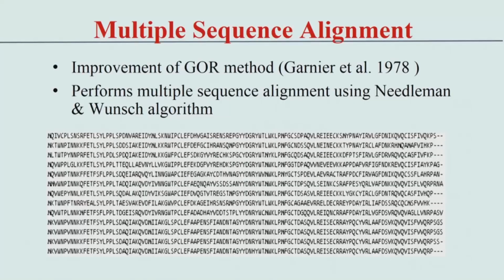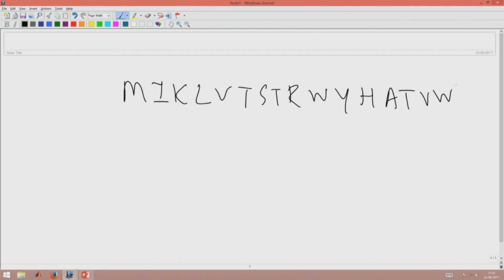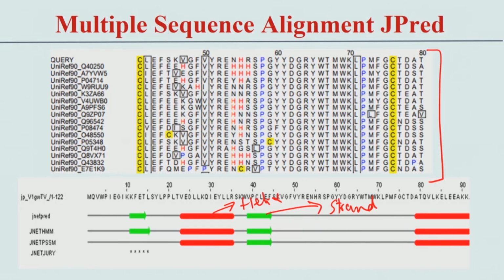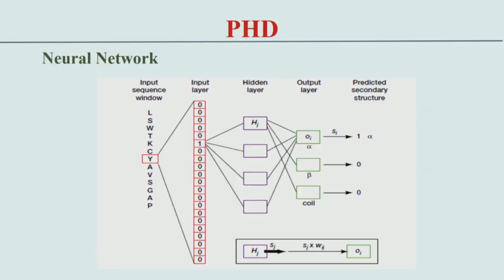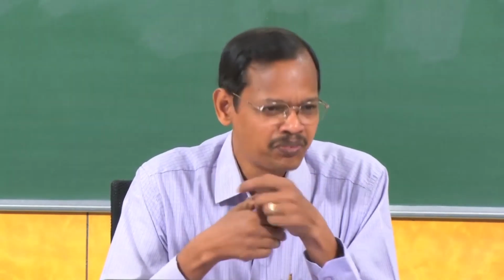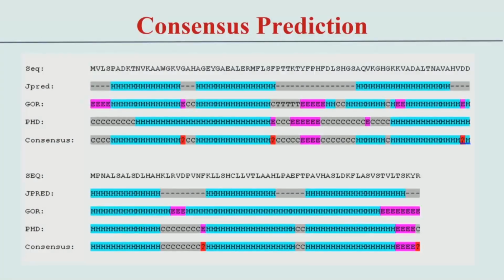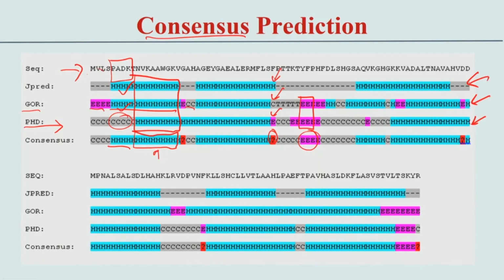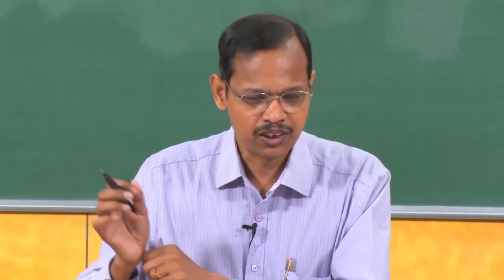Secondary structure prediction III